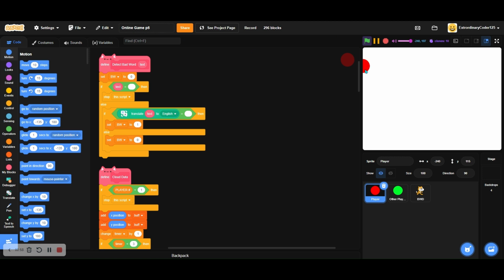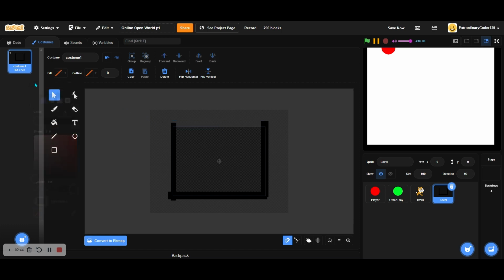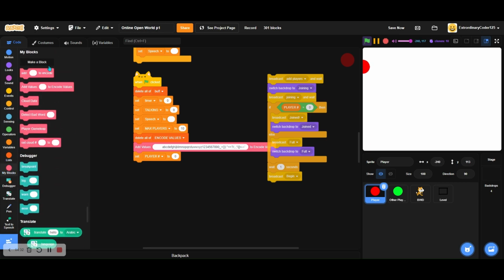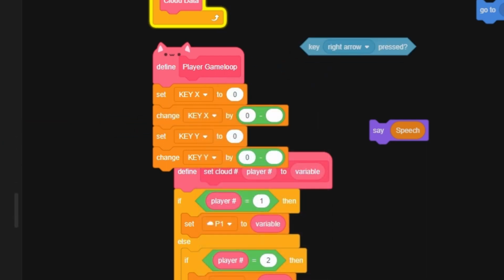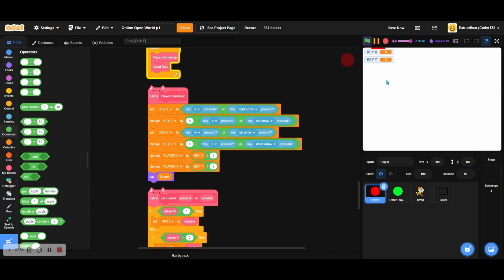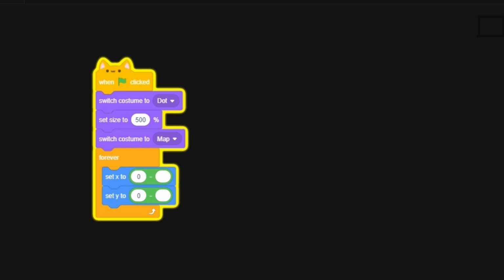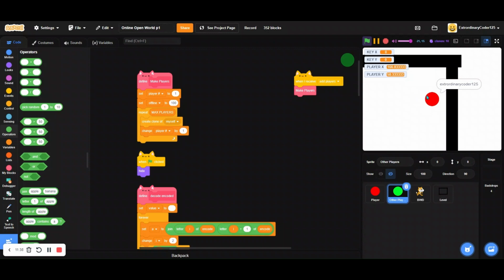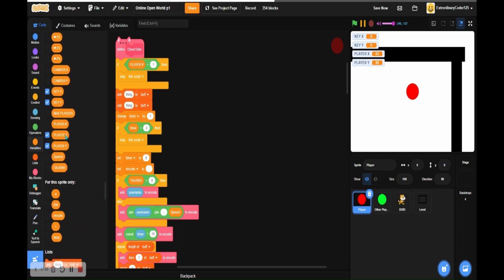How To Make An Online Open World Game on Scratch Part 1 - Online And Scrolling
This video is about using my online series for the connectivity, using costume-size tricks for the bigger map, and using variables for the scrolling!